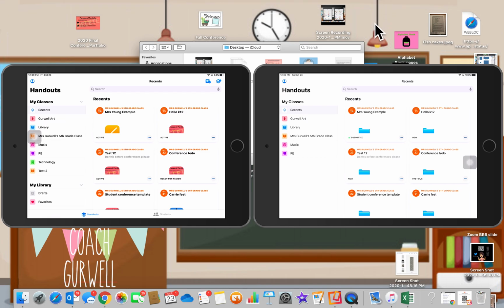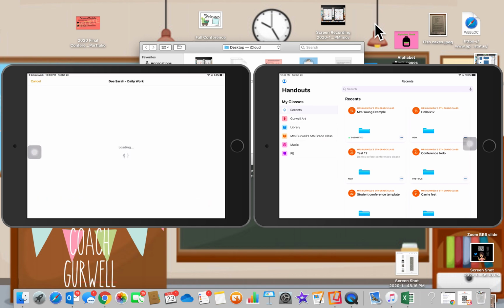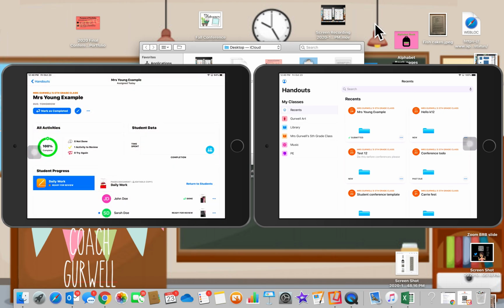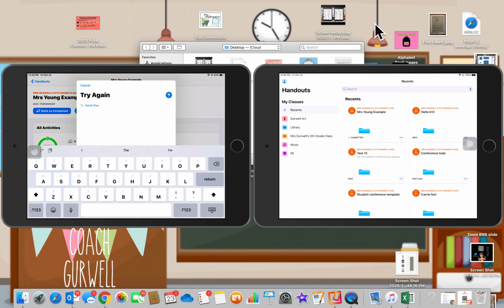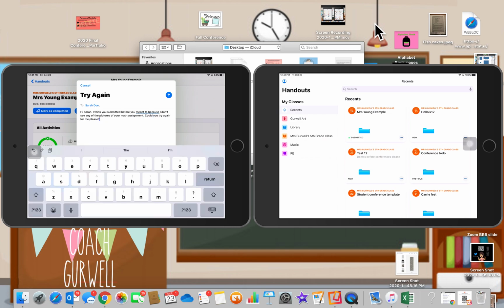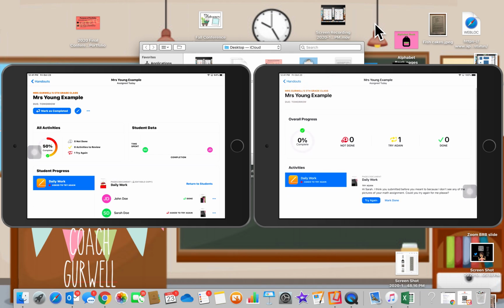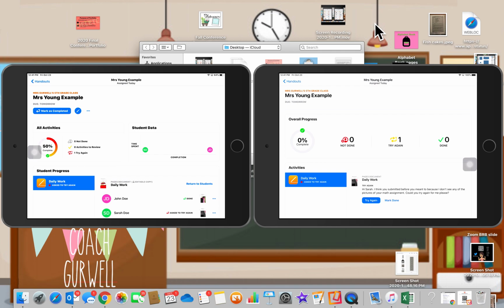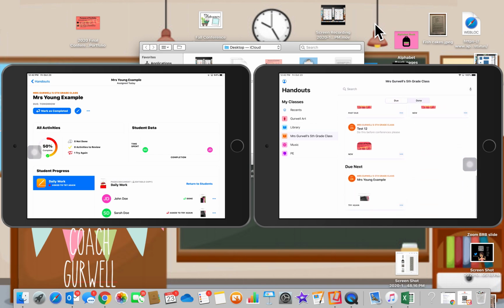Student View of SW Try Again Feature